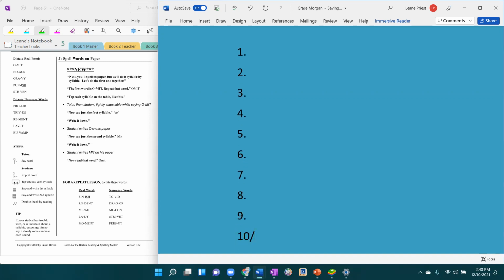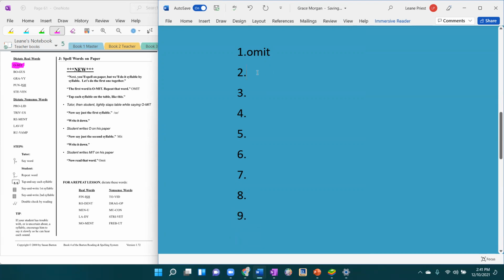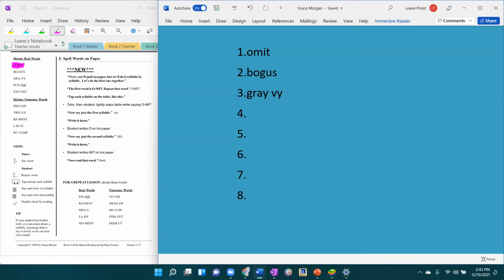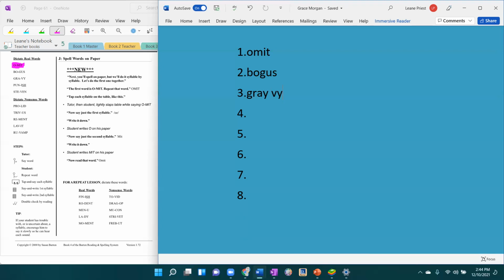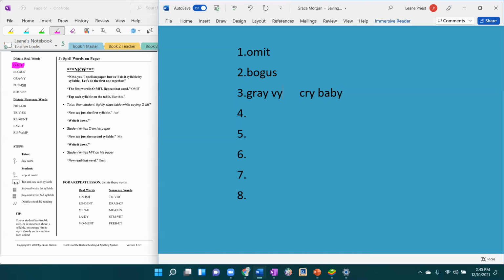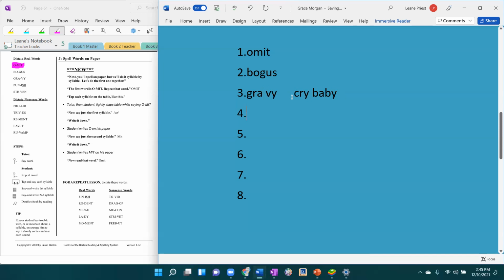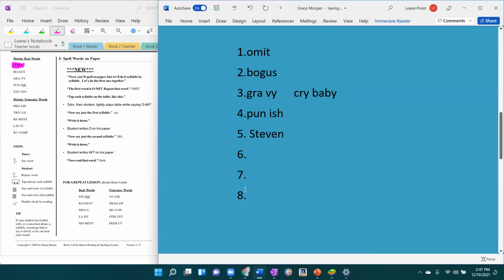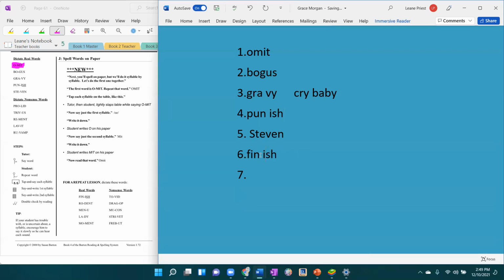Book 4 Lesson 2 Barton Spelling and Reading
I only use this with kids who are fully able to spell words correctly but are often lazy. This motivates the sloppy kids to be correct every time.